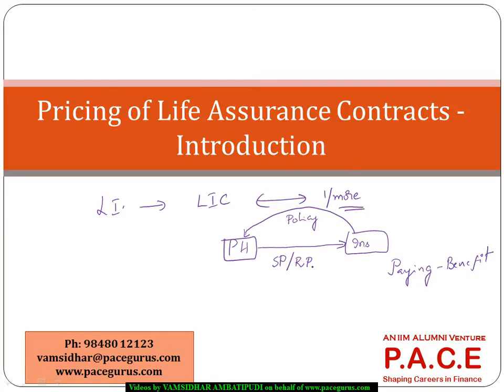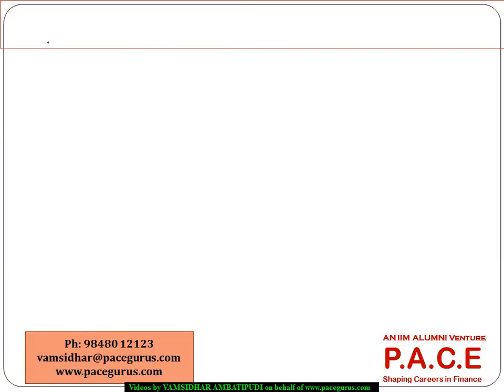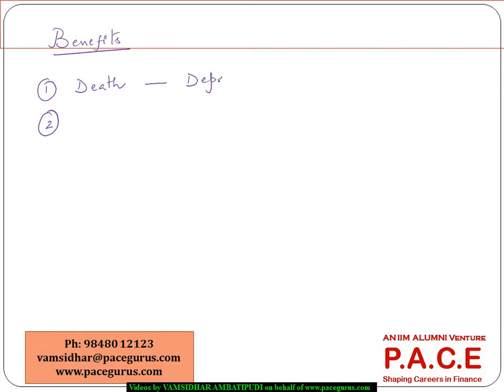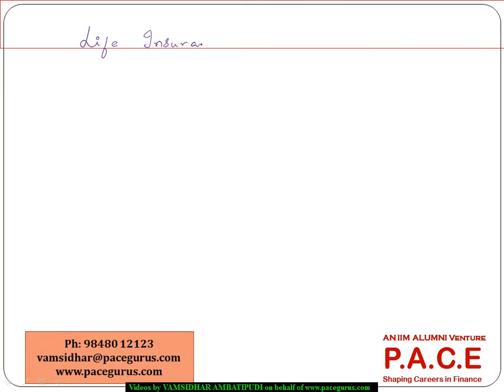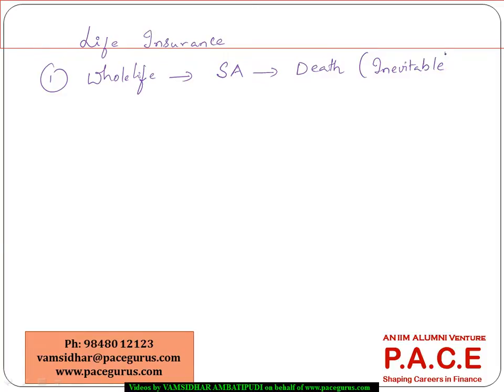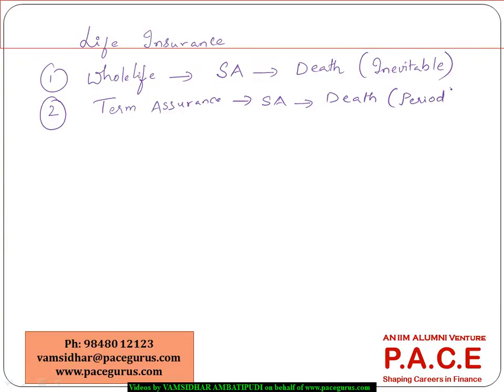Actuaries CT5 Life assurance contracts Pricing Introduction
Actuaries CT5, Actuarial Sciences training for at PACEgurus by Vamsidhar Ambatipudi